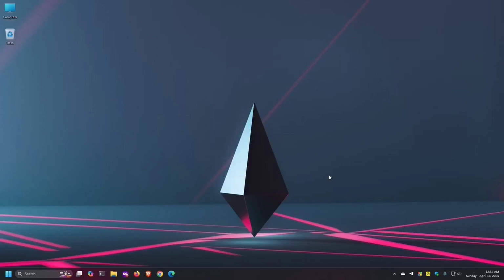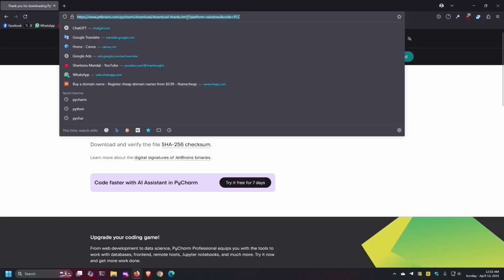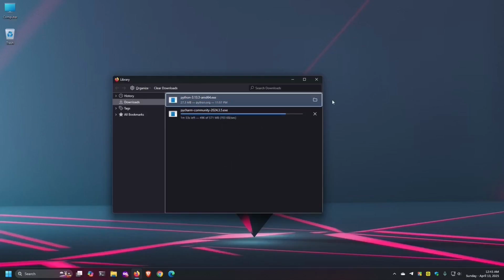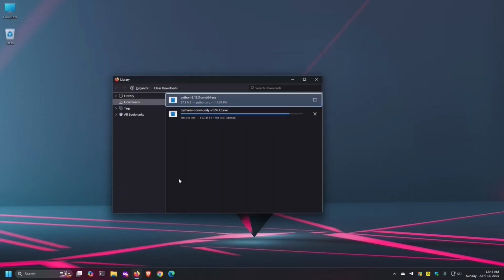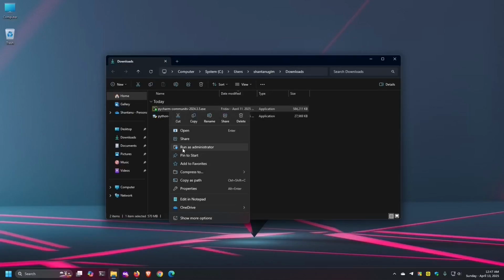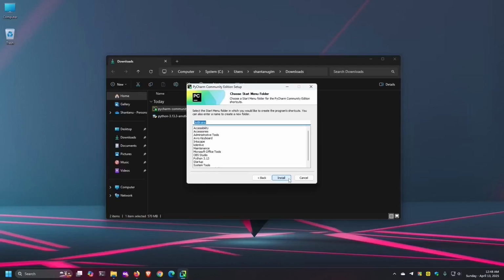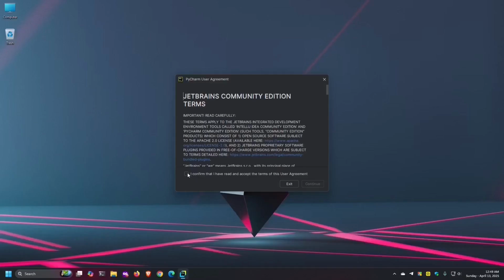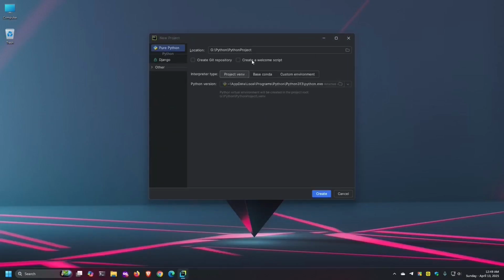Download and Install PyCharm and Python on Windows | Step by Step Guide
This is the first session of complete python tutorial. In this video I'm going to install PyCharm as a IDE and Python as an interpreter on Windows computer.

Key Moments:
00:00 - Introduction
00:38 - Download PyCharm
01:05 - Download Python
01:50 - Install Python
02:53 - Install PyCharm
04:42 - Run PyCharm
05:00 - Create Project
05:12 - Run Hello World
05:35 - Conclusion